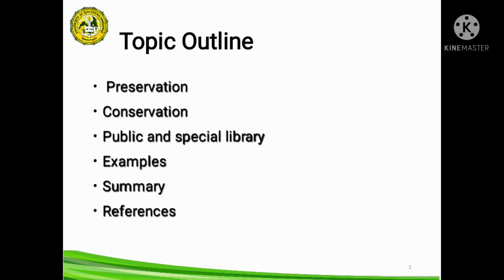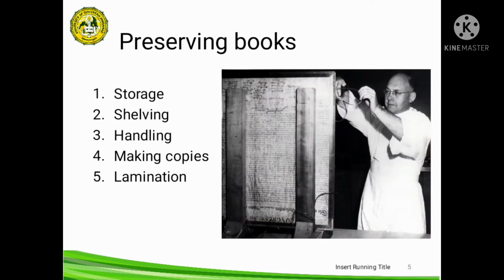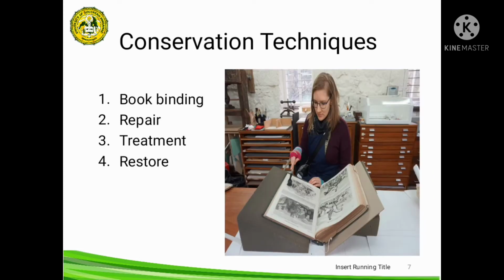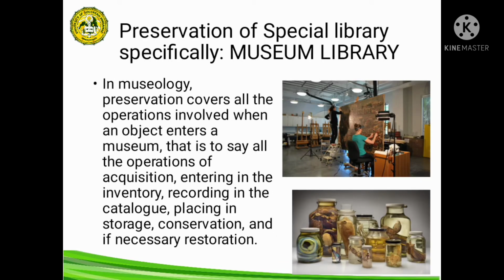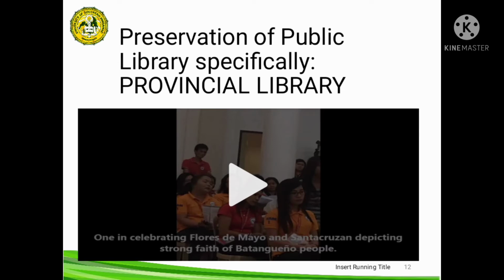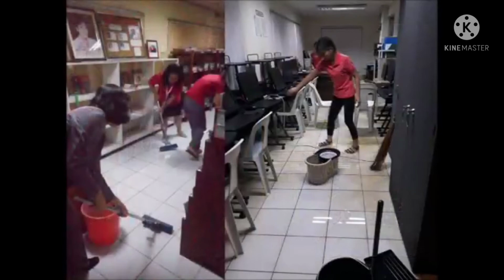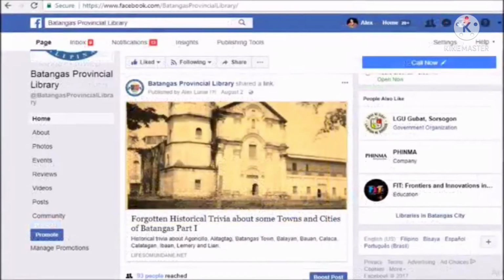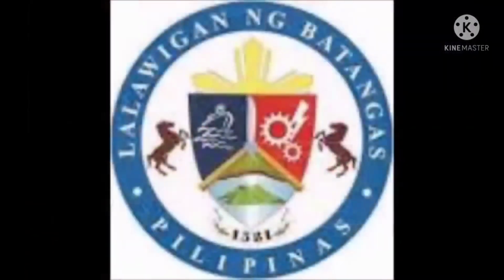SPT02. MIANO PRESENTATION